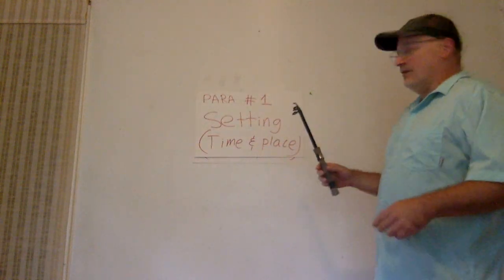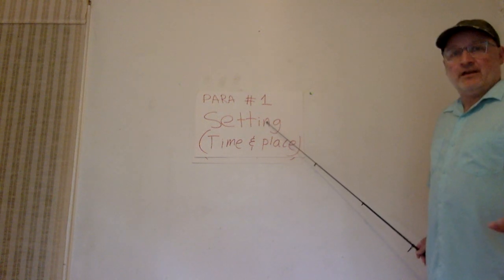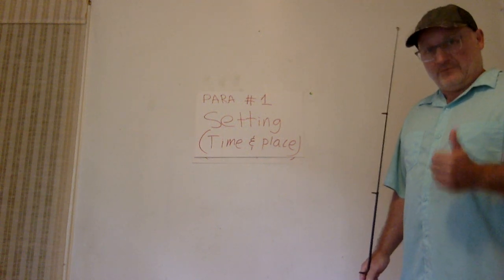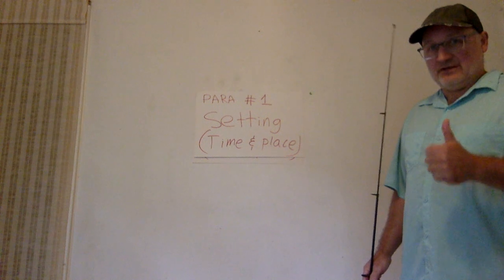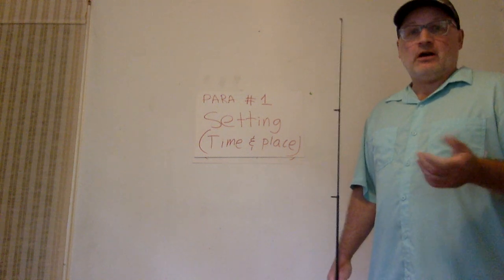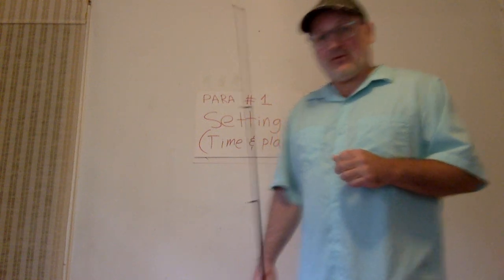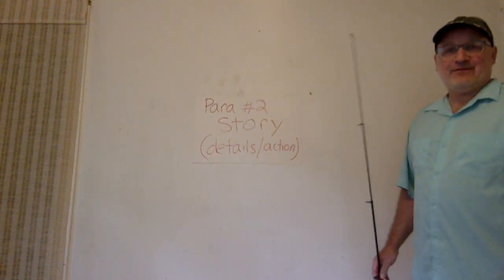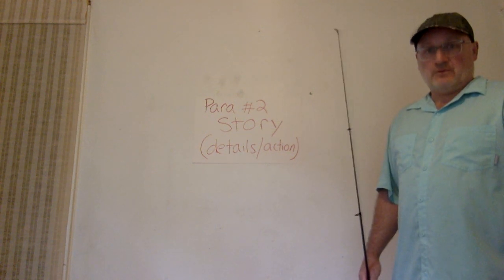Grade 6 TMS 2 Para Narrative--Long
TMS Grade Six ELA 2 paragraph Narrative Writing